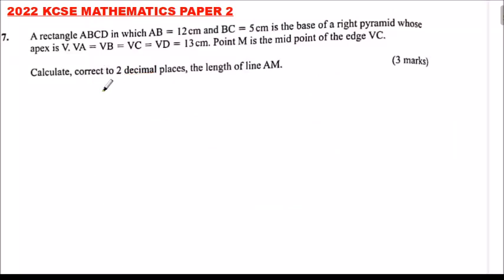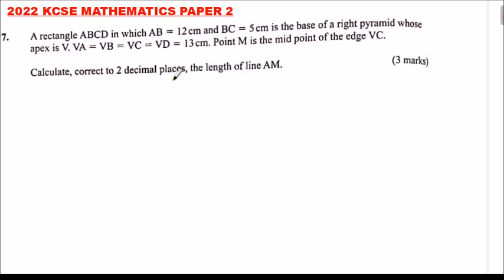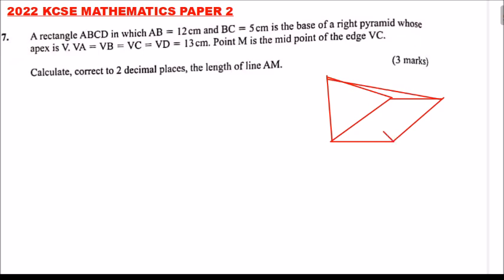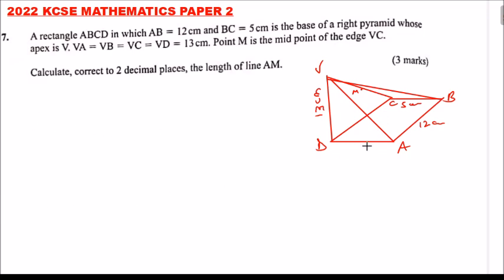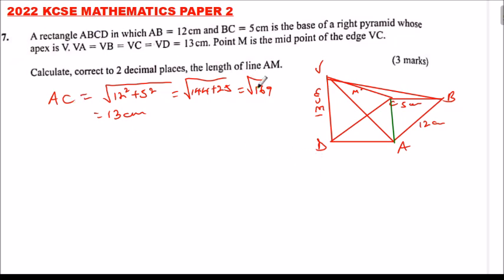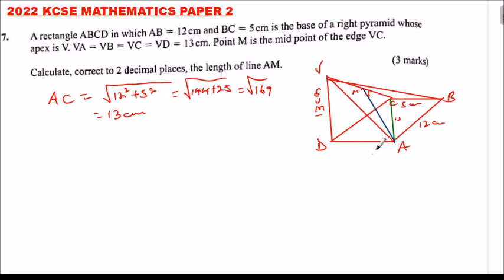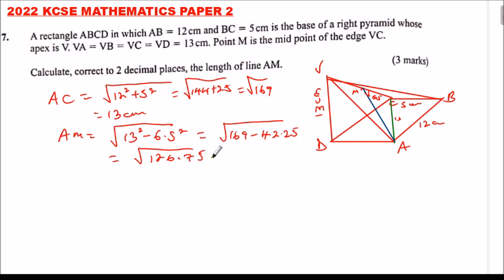2022 KCSE MATHEMATICS PAPER 2 QUESTION 7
The Competency Based Curriculum (CBC)